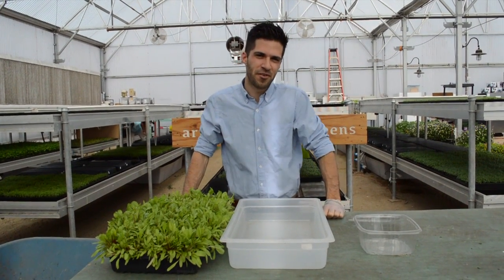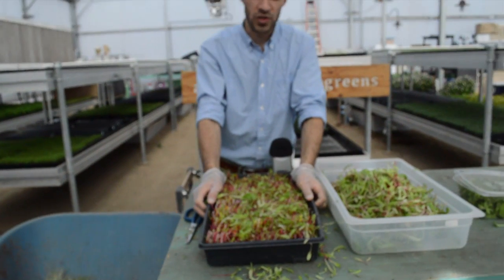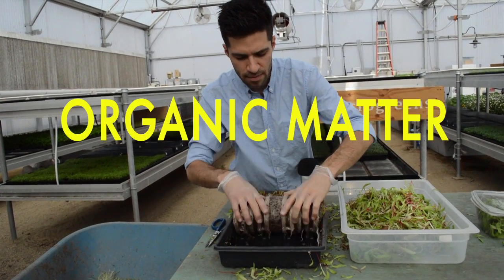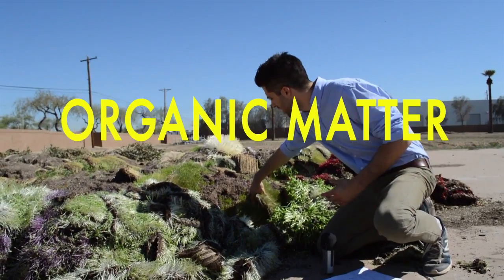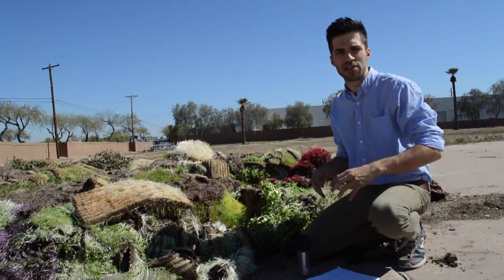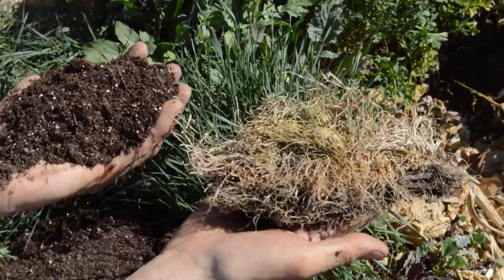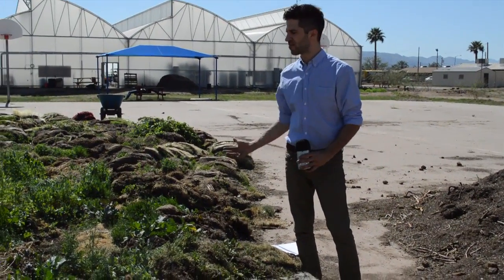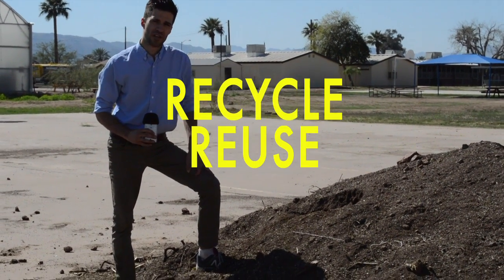Arizona Microgreens compost